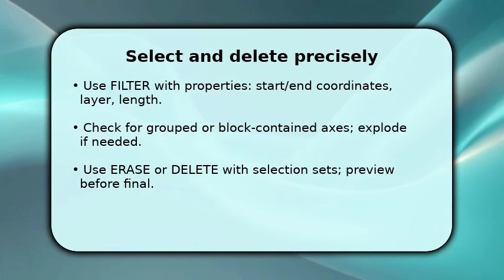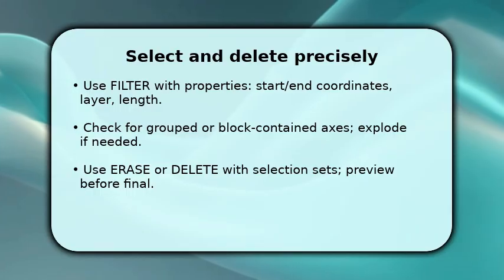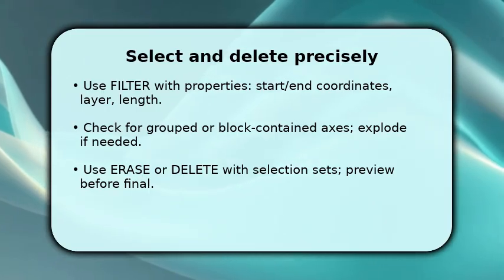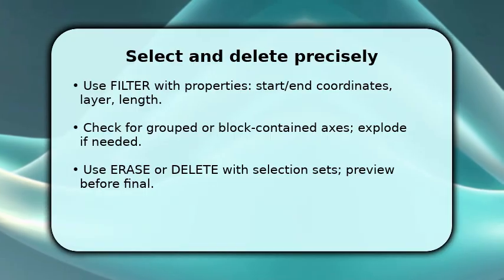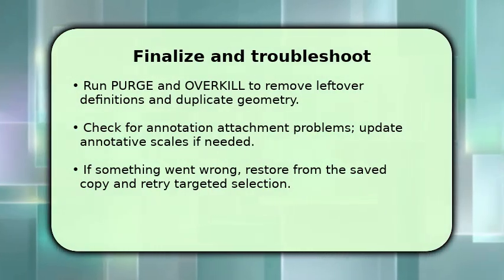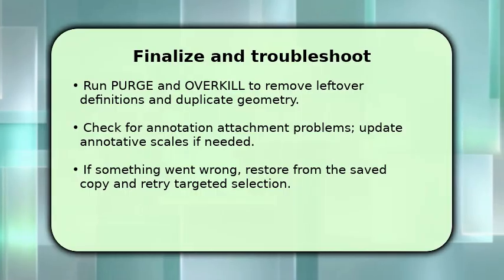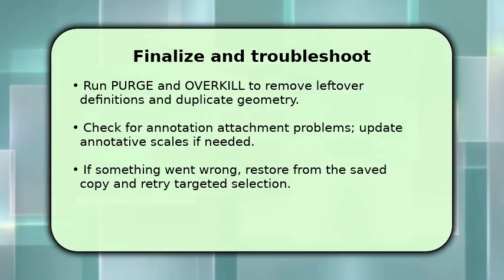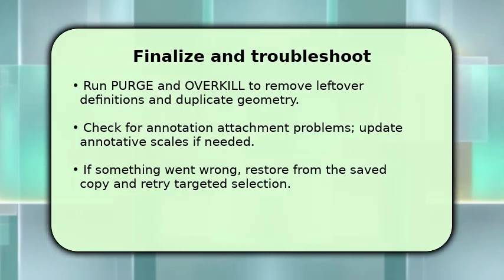How to Remove X and Y in Autocad (updated)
How to Remove X and Y in Autocad (updated) | 🔒 Surfshark VPN Deal — Stay private and secure. $1.99/mo + 3 Months Free ▸

Learn the step-by extricate x and y axes in AutoCAD with our updated guide. Master precision drawing by understanding axis removal techniques, essential for complex CAD projects.

AutoCAD, remove XY, axis extraction, drawing guidance, precision design, complex drawings, cad tutorial, autocad update, coordinate axes, sketch editing